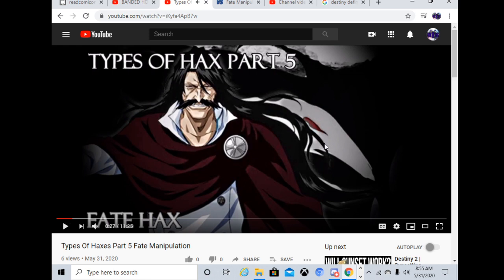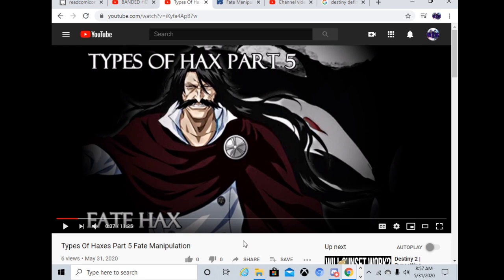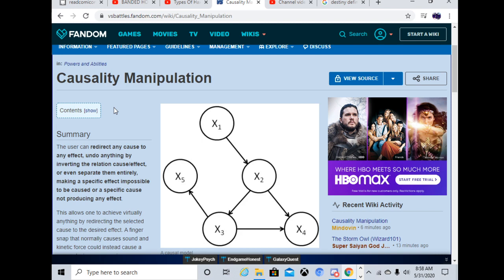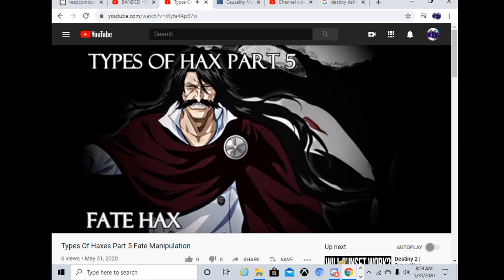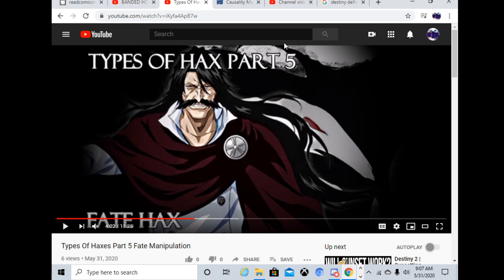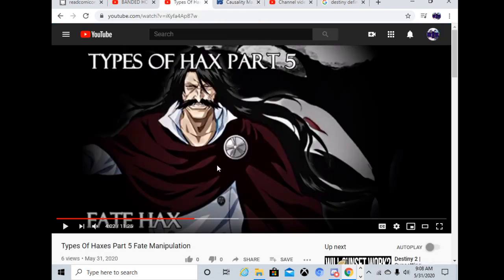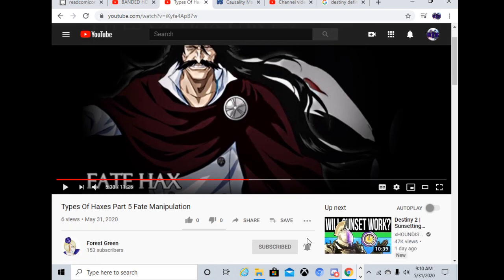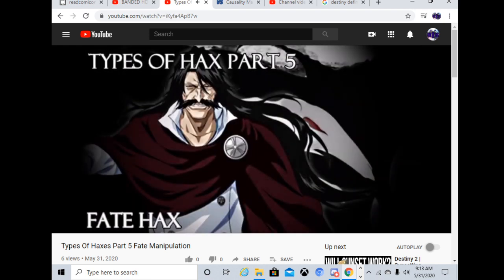Analysing Forest Green's Fate Hax Video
Fate hax is a bit infamous for being really bad or really good. I think he did pretty good for the most part.